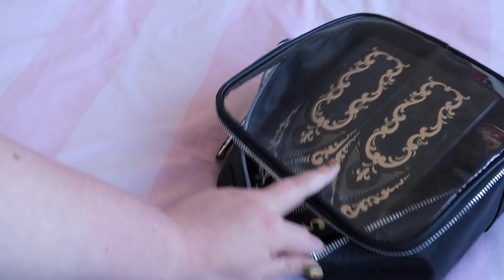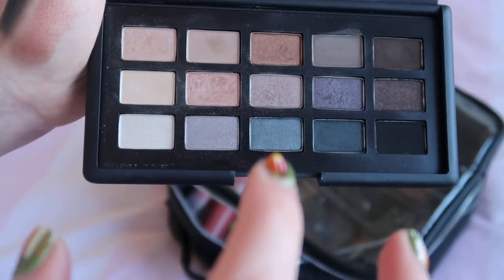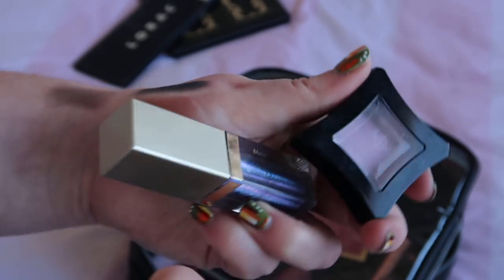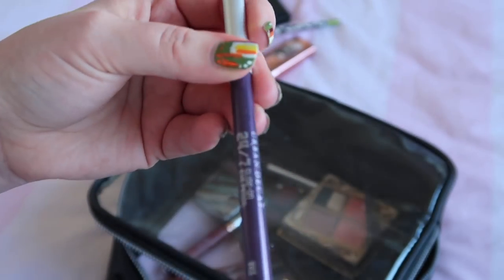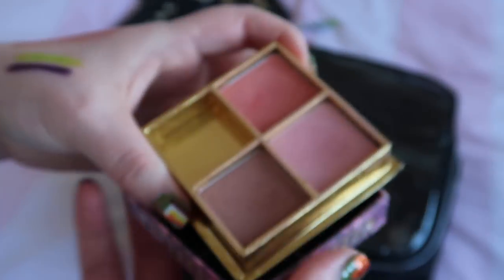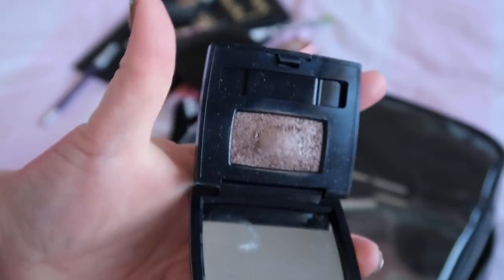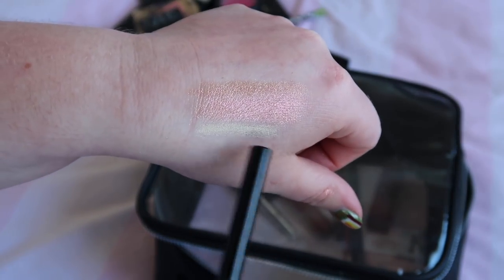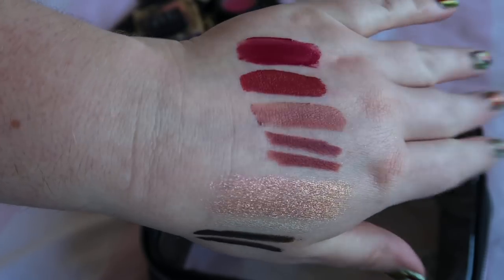Discoveries and Declutters #2 | Rose Keats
My second video in my 2019 Discoveries and Declutters series, where I go through all the make up products I've used in the past month, swatch them for you and talk about what I've enjoyed or decided to declutter.

Requested Videos